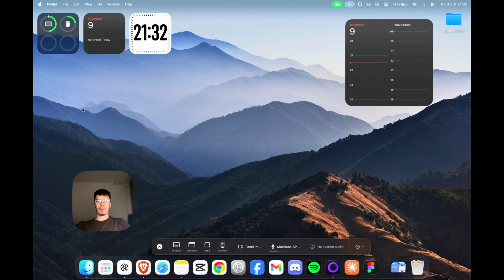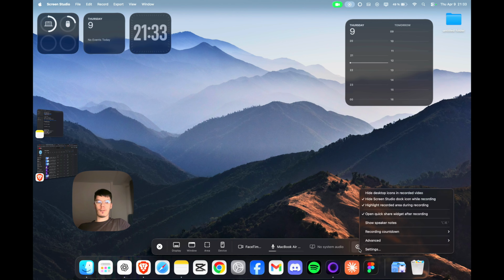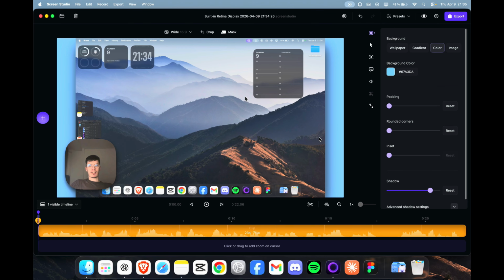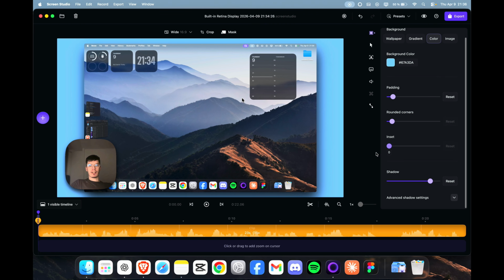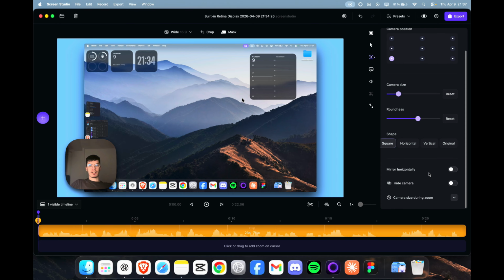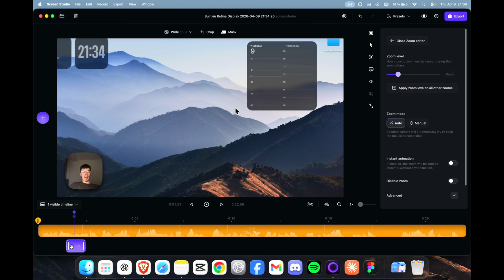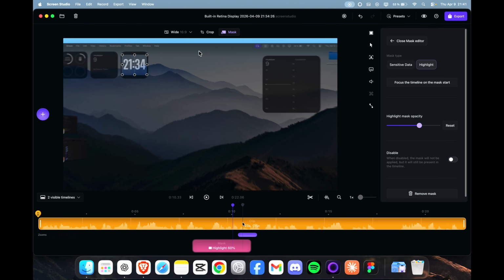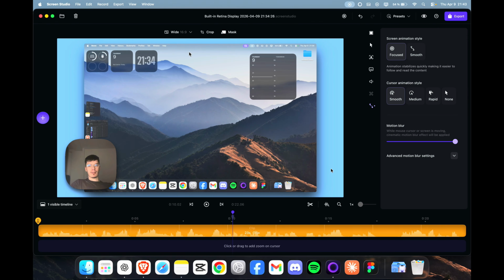How to Use Screen Studio - Watch before buying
This guide shows how to use Screen Studio for beginners. Follow these steps to record, edit, and create professional screen recordings.